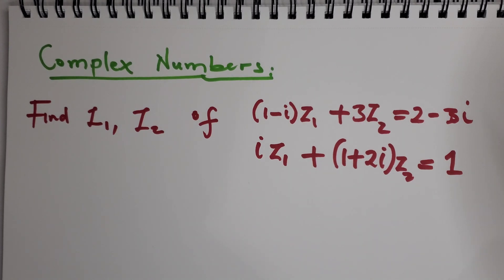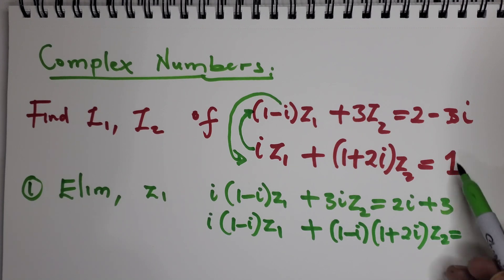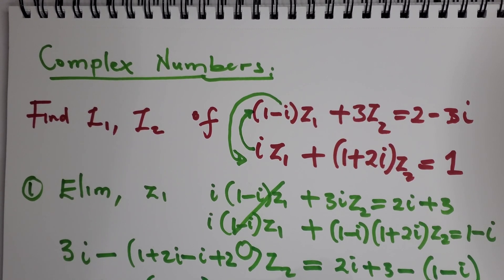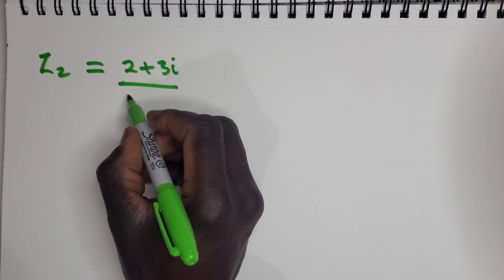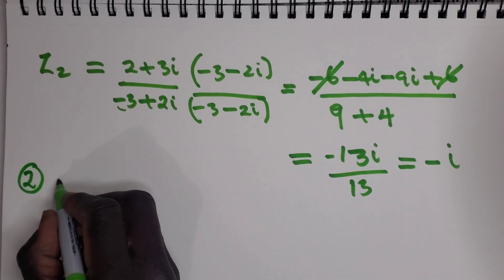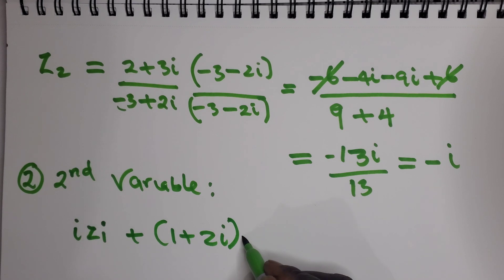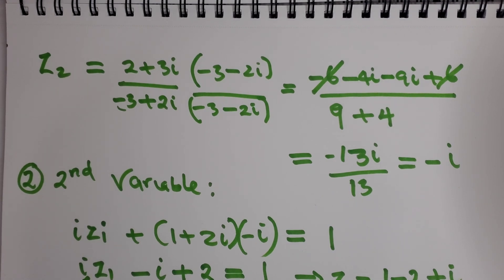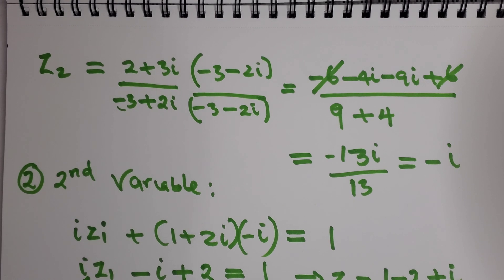Complex systems:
Maths & Physics Helps (MPH)